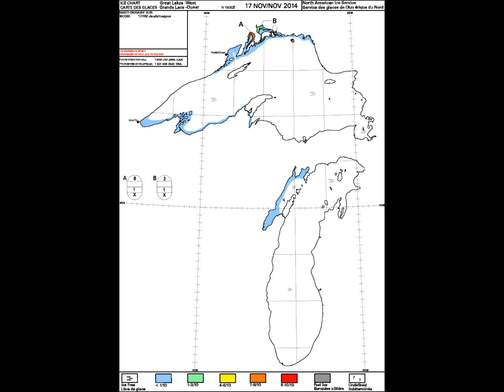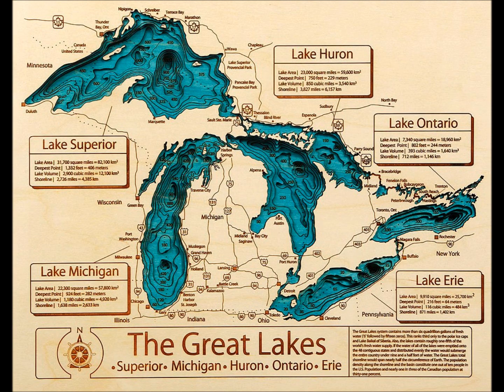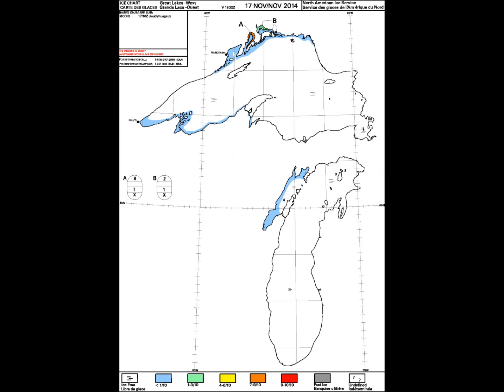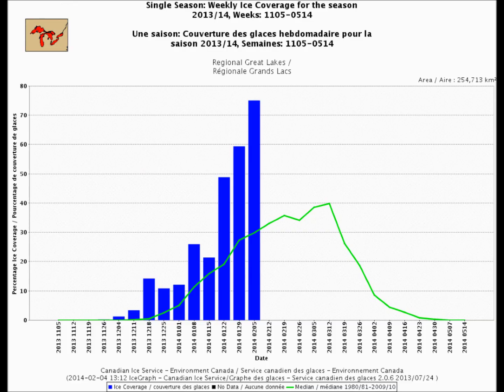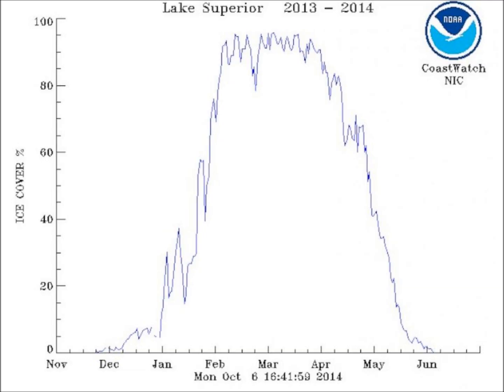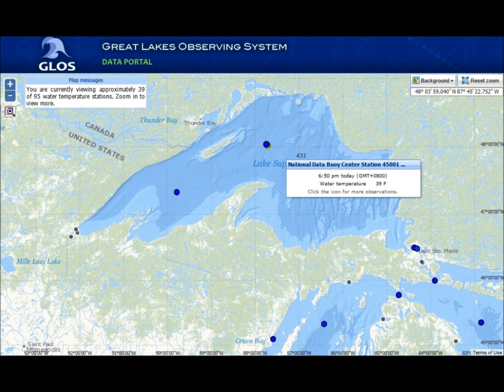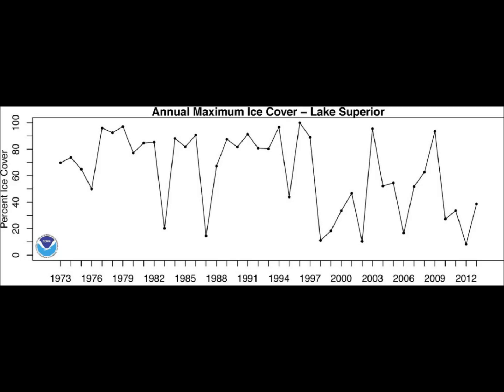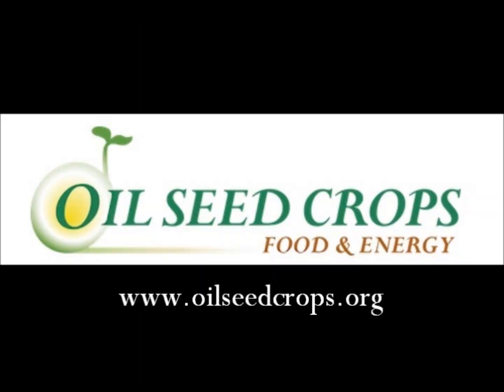Rare Early Ice Accumulations on Lakes Superior/Huron/Michigan | 2015-2035 Mini Ice Age (13)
Rare month early ice accumulations are now being seen along the shores of Lake Superior, Huron and Michigan. This year, ice is appearing up to a month earlier than the 40 year moving averages from 1972-Present. Last winter the Great Lakes had 92% ice coverage which was 2nd most coverage since the late 1960’s.

The world's most viewed site on global warming and climate change